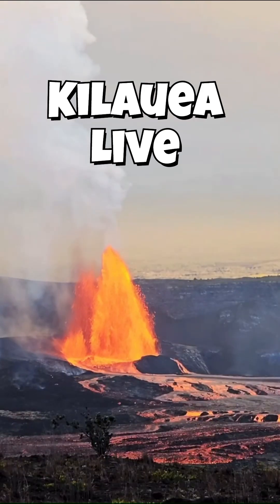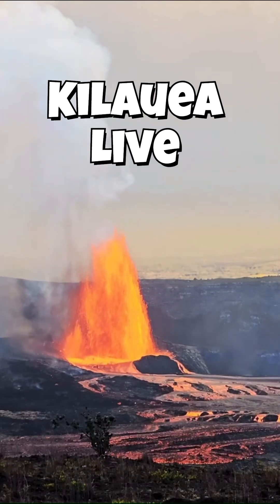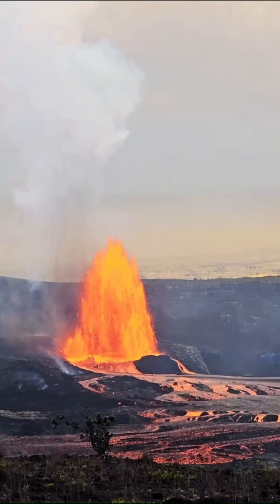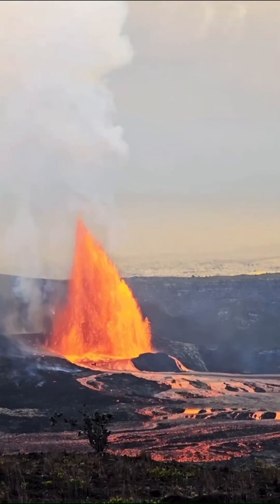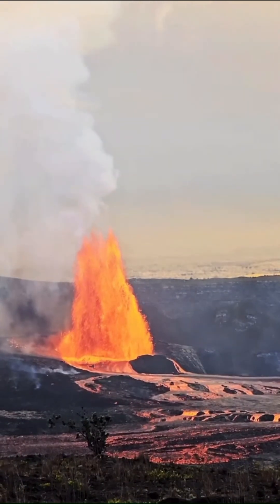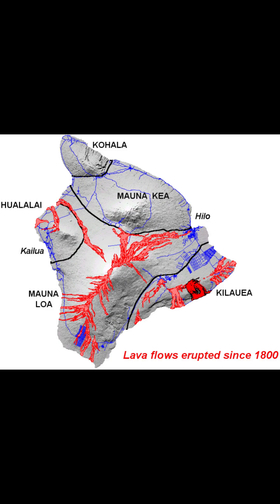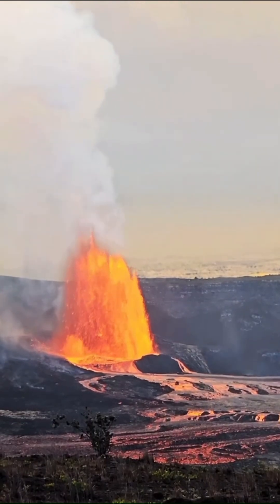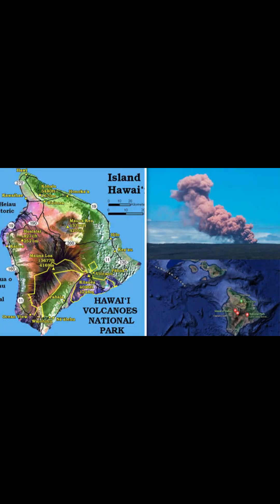Kilauea Volcano Live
Kīlauea volcano actively shoots out lava due to intense geological processes beneath the Earth's surface. It sits above the Hawaiian hotspot, where heat from deep within the mantle melts surrounding rock, forming magma. This magma, rich in basalt and low in viscosity, rises through fractures in the Earth's crust and accumulates in a magma chamber beneath the volcano. As pressure builds from the increasing volume of magma and trapped volcanic gases, it eventually forces its way to the surface through vents or fissures. When the pressure is high enough, Kīlauea erupts, shooting out lava in fountains or flowing streams. The low-viscosity magma allows lava to travel quickly across the land, making Kīlauea one of the most active and visually dramatic volcanoes on Earth.

Located on the Big Island of Hawaiʻi, Kīlauea has been erupting nearly continuously from 1983 to 2018, with periodic activity continuing since then. Its eruptions can create lava lakes, spectacular fountains, and vast lava flows that reshape the island’s landscape. Kīlauea is also culturally significant to Native Hawaiians, who view it as the home of Pele, the goddess of fire and volcanoes. Scientists closely monitor the volcano using seismographs, GPS, gas sensors, and satellite imagery to track changes in ground movement and gas emissions, helping to predict future eruptions and keep nearby communities safe.